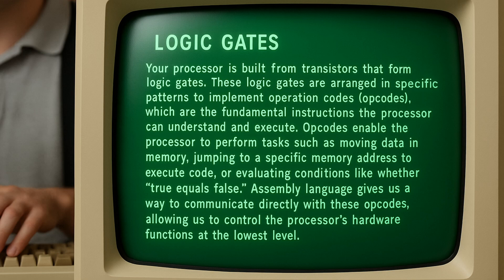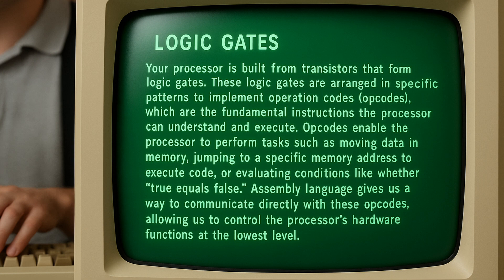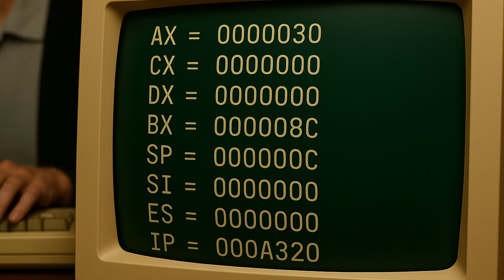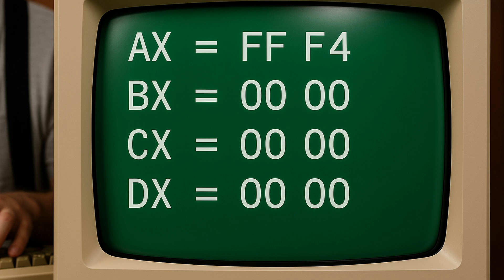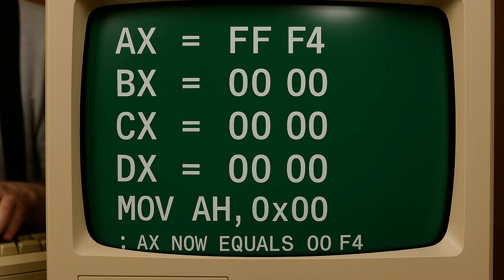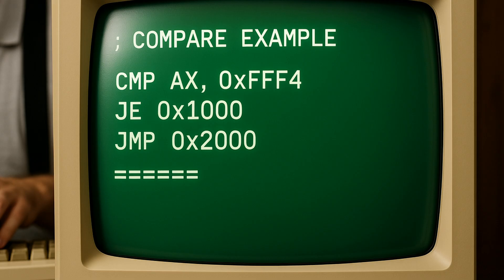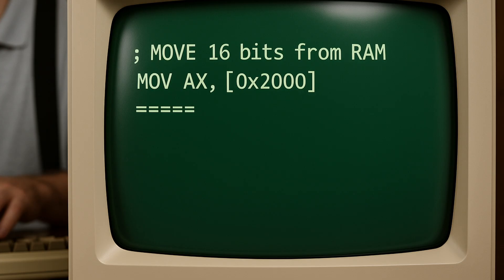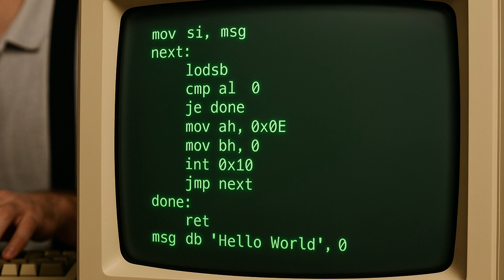Assembly Language The Retro Way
Learn the basics of assembly language the retro way with this Youtube video. Intel 8086 Assembly Language.

For the full x86 assembly language course brought to you from Dragon Zap check the

Finally master x86 assembly language.  The language of the machine.